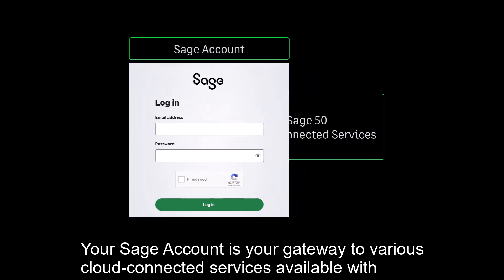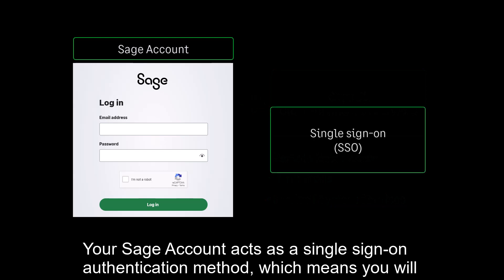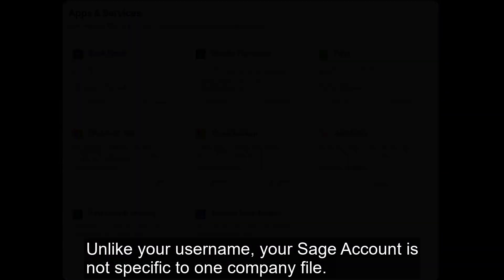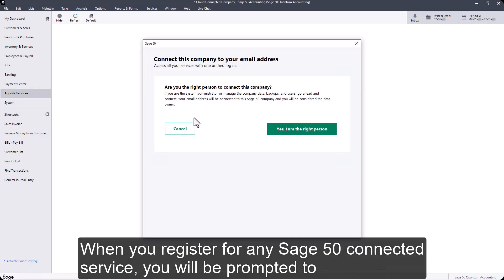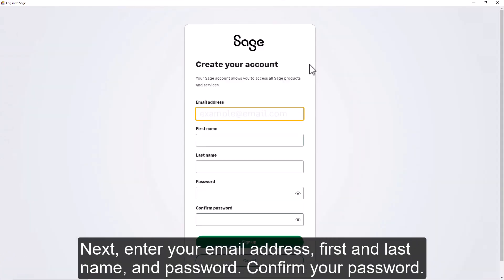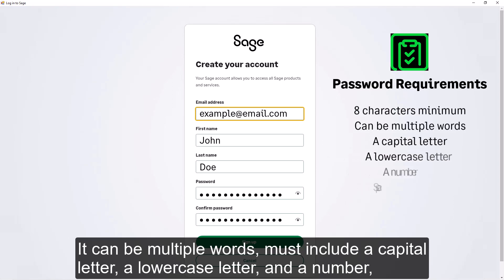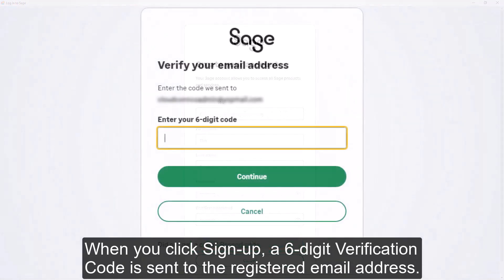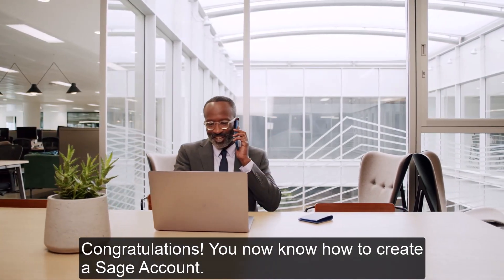Sage 50 US - Create a Sage Account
Welcome! In this video, we will demonstrate how to create a Sage Account.